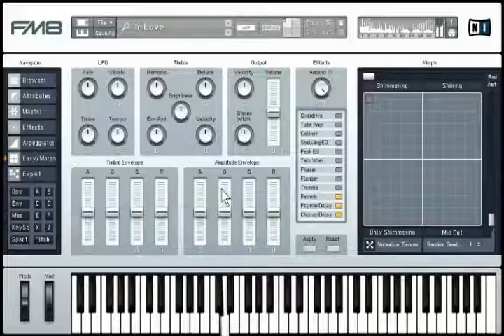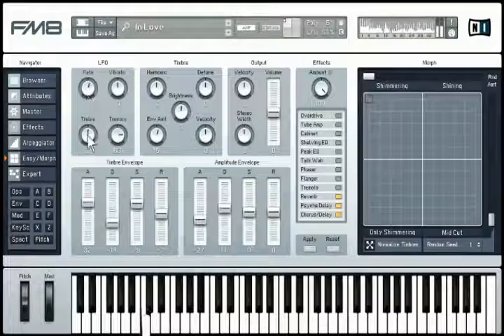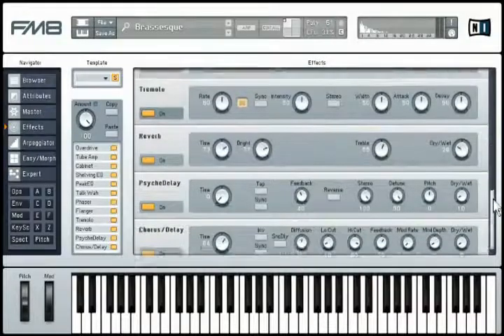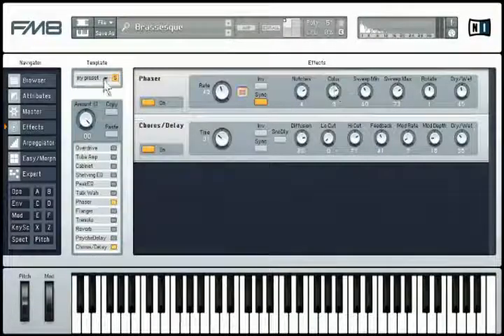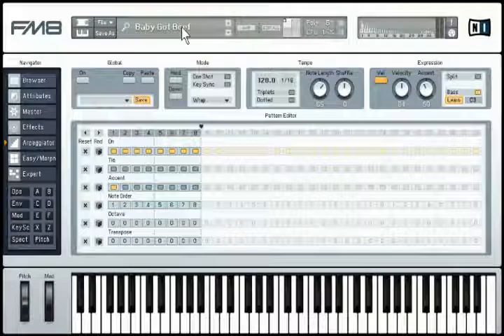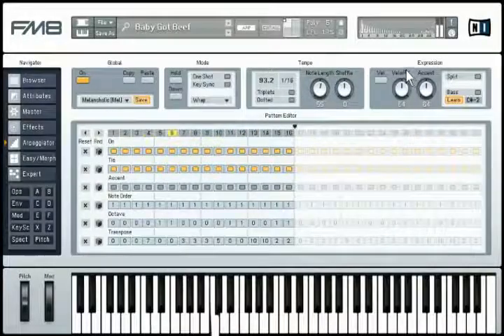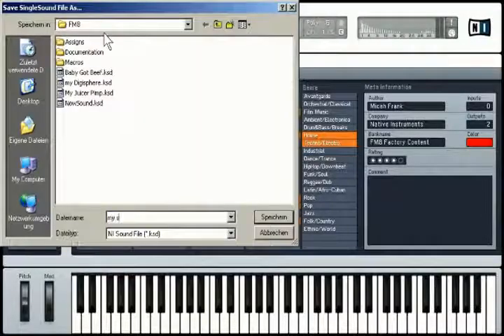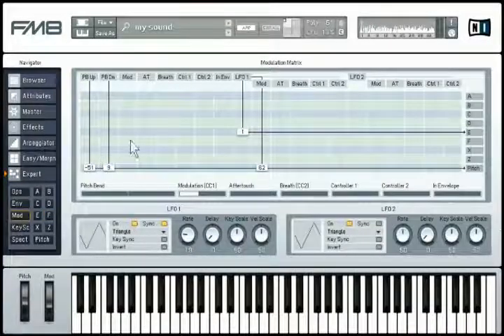Native Instruments - FM8 Full VSTi part 1/2